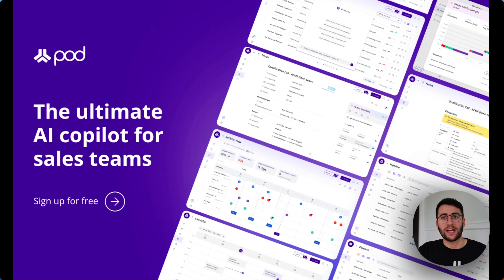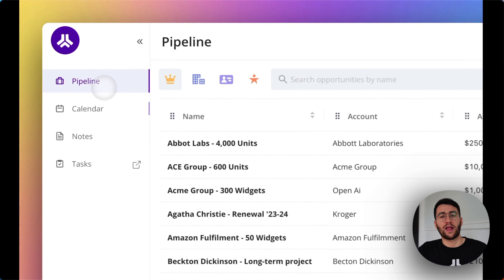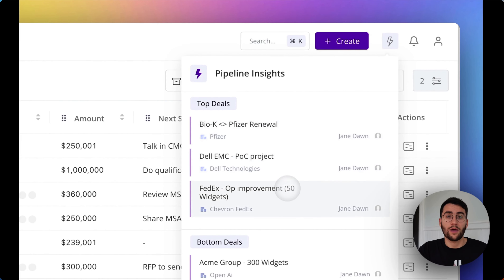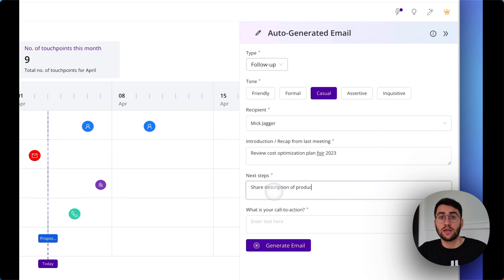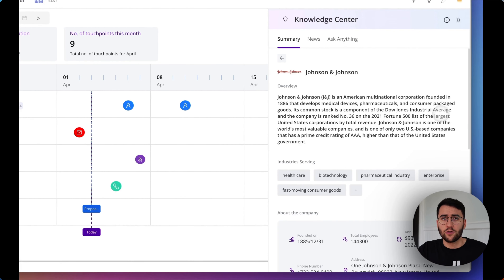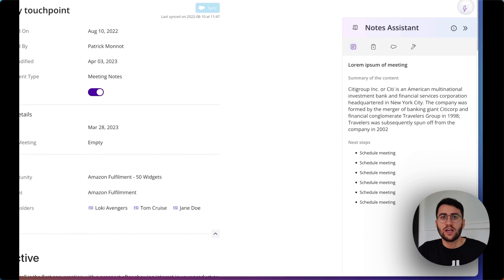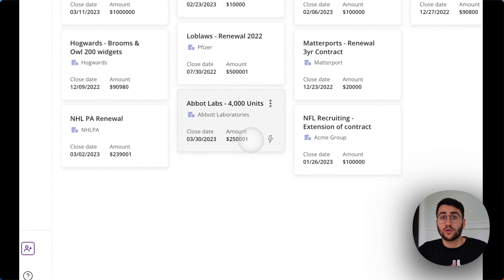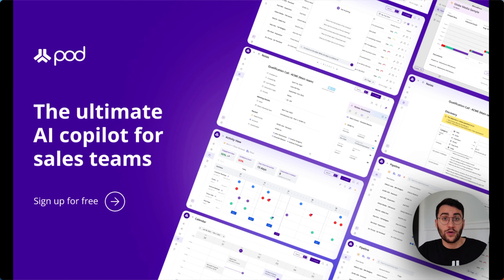Demo | Pod - The AI Copilot for Sales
Pod is the AI copilot for salespeople 🚀

In this demo, learn how Pod helps sellers to more easily manage their pipeline and close more deals, faster 🔥

We're excited to hear your feedback & questions 👋